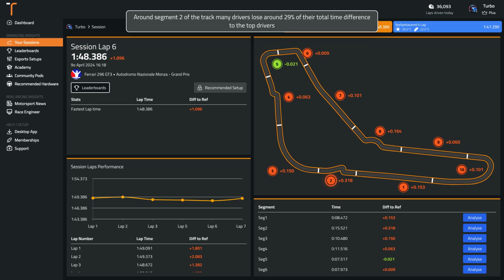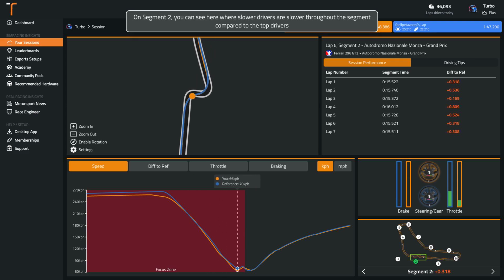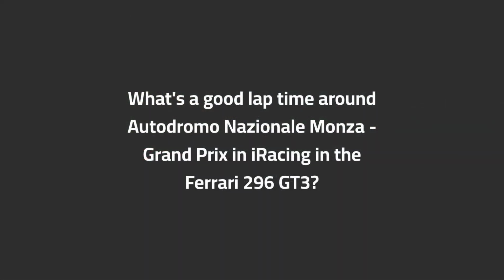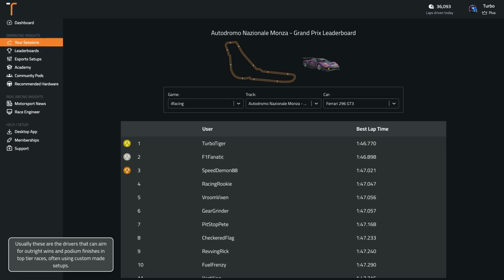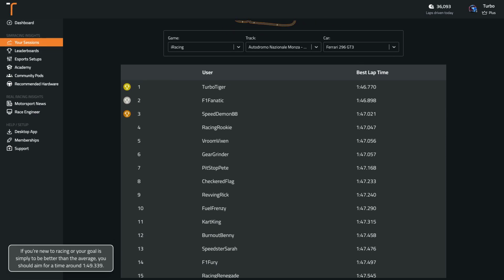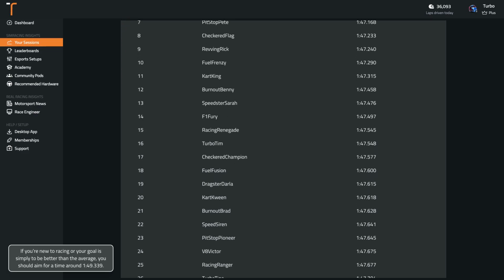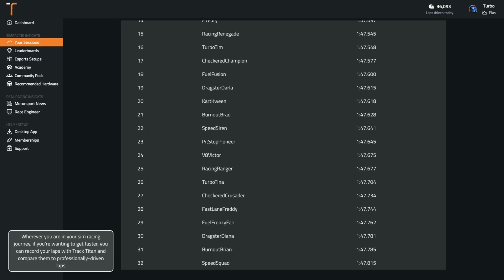iRacing Autodromo Nazionale Monza - Grand Prix Ferrari 296 GT3 (Dry) Track Guide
Sign up with the code AUTODROMO4532 for 30 days of unlimited data insights and virtual coaching

Delve into the Autodromo Nazionale Monza - Grand Prix circuit on iRacing driving the Ferrari 296 GT3, as we discuss the iconic circuit and how you can master it.

Track: Autodromo Nazionale Monza - Grand Prix
Car: Ferrari 296 GT3
Weather: Dry

00:00 Onboard Hot Lap
01:48 Analysis of Common Mistakes
02:28 Braking and Key Points Guide
04:59 What's a good time around Autodromo Nazionale Monza - Grand Prix in the Ferrari 296 GT3?